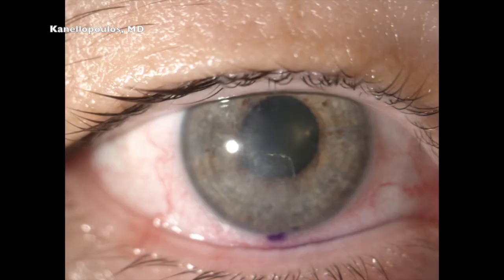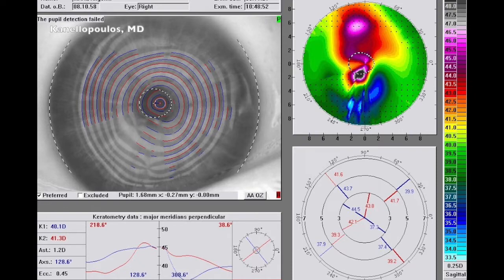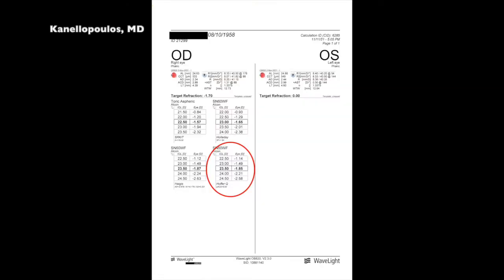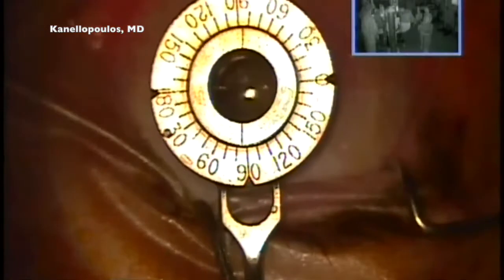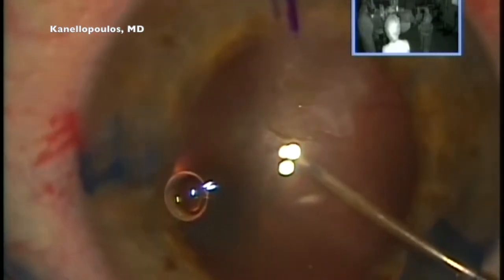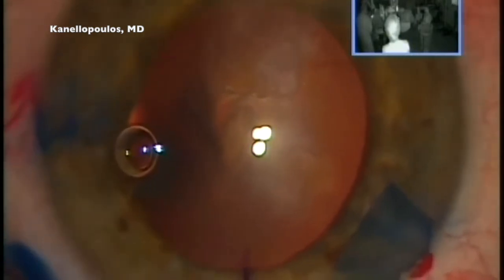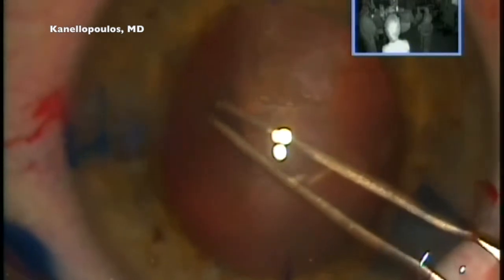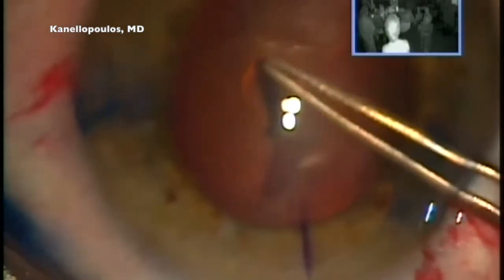Visual rehab of cataract with corneal scar with toric IOL implantation:diagnostics and calculations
We present the corneal diagnostics considerations in order to calculate the toricity and power in a clear corneal cataract procedure in a patient with a pre-existing severe corneal scar generating irregular astigmatism and refractive correction challenge. Fourier analysis of the topographic imaging, is noted and analyzed